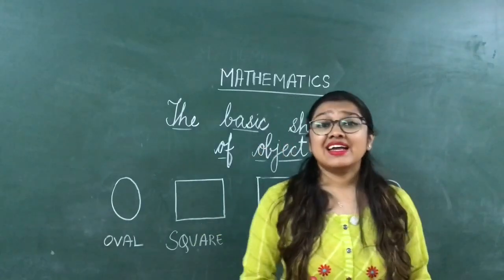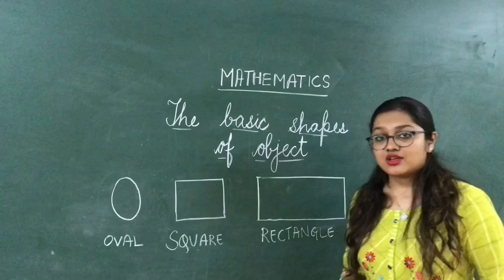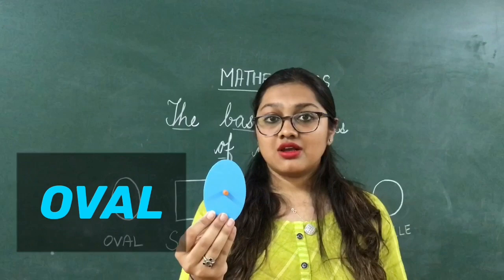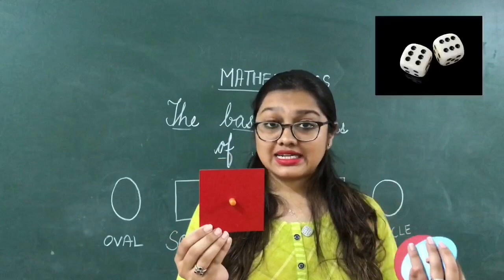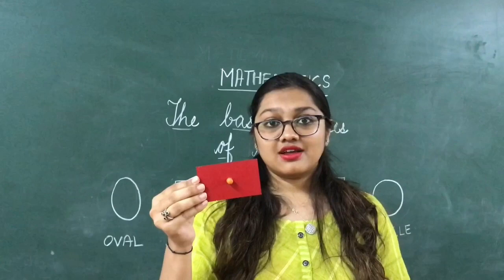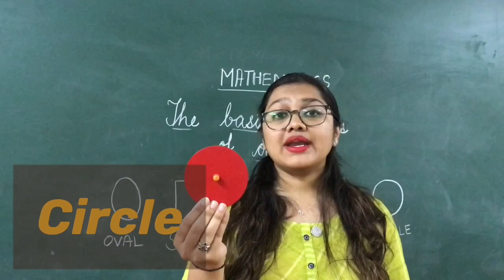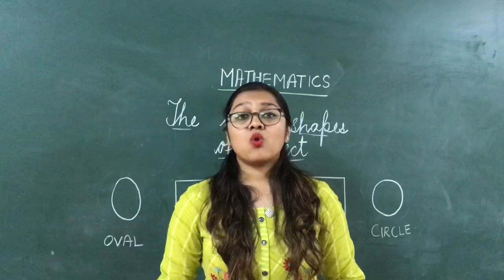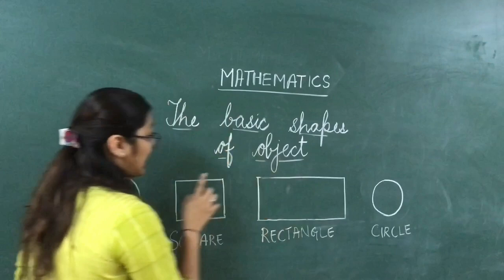Grade 1| Math| Learning Shapes | Sri Sarvajna Public School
"This video is a revision of the concepts learnt in previous classes.
Strengthening the basics will help us strengthen the concepts."